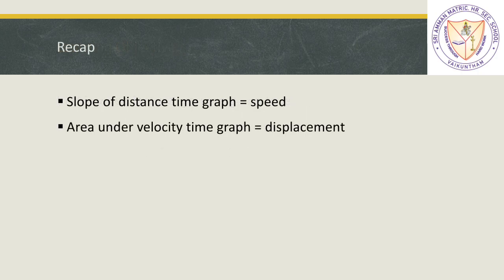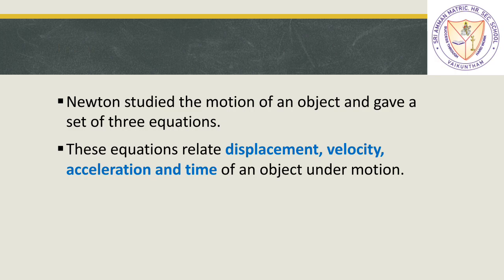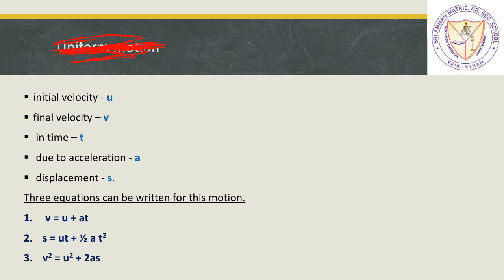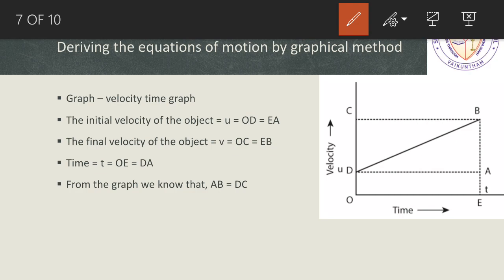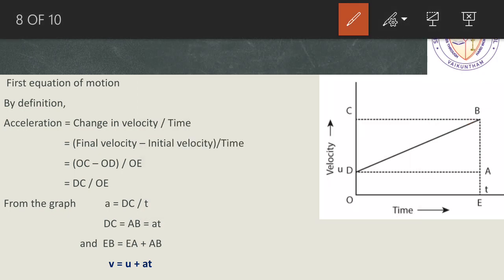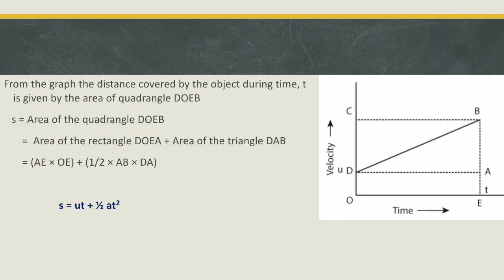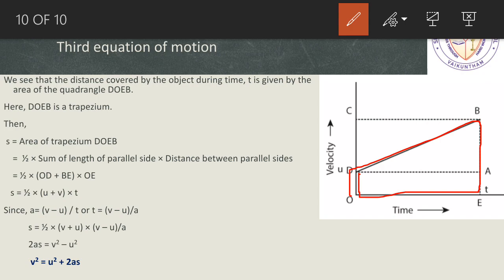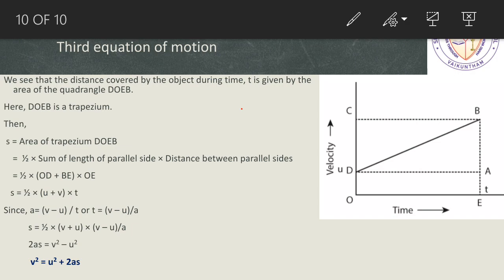9th | Science | Motion | Video No.12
Class: 9th
Subject: Science
Unit: Motion
Video No.12